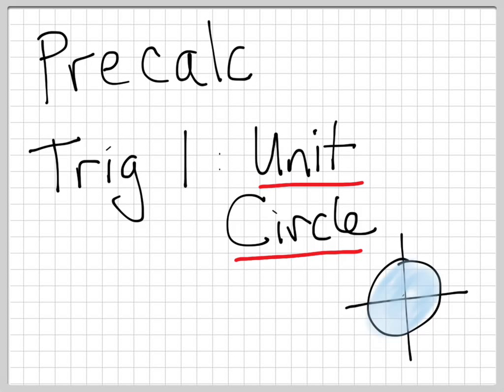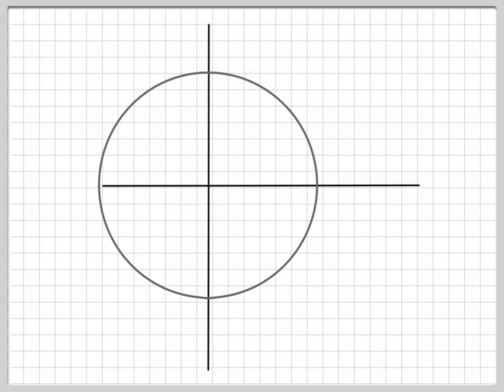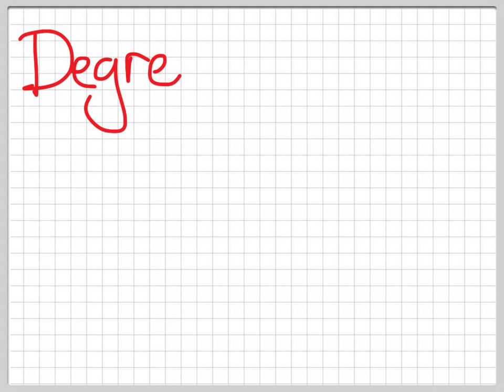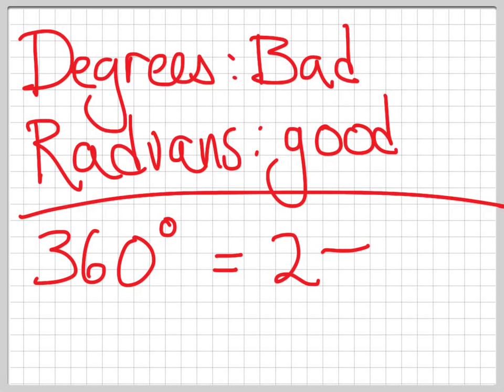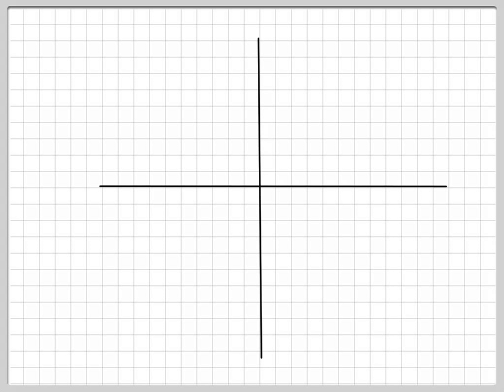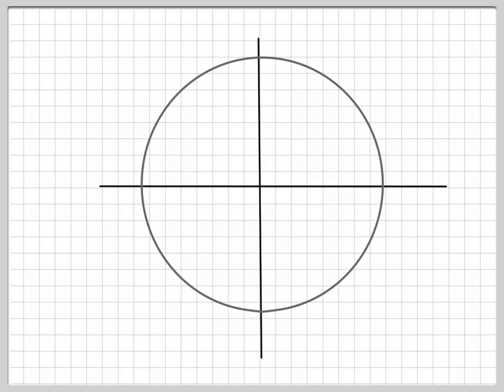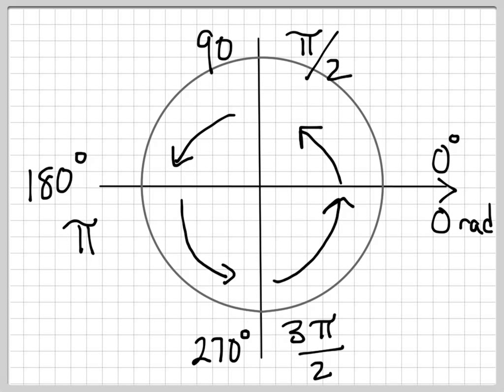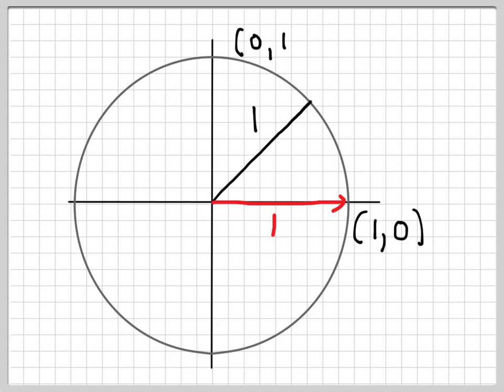Precalc - Trig 1 - Unit Circle